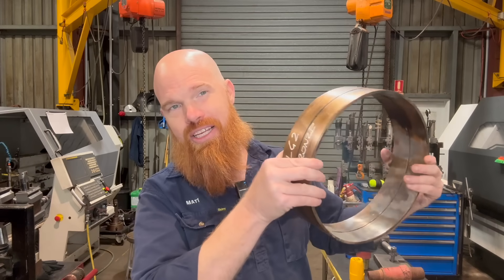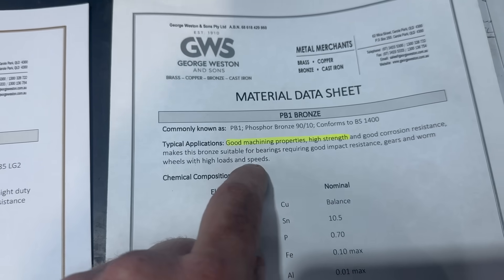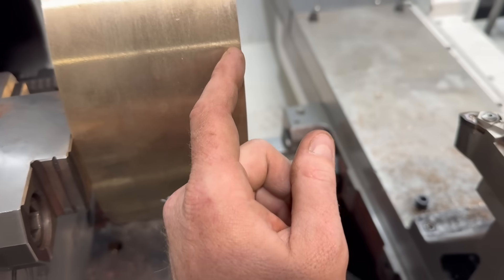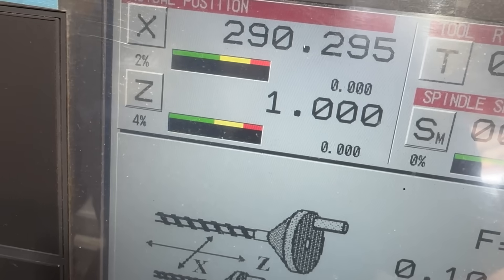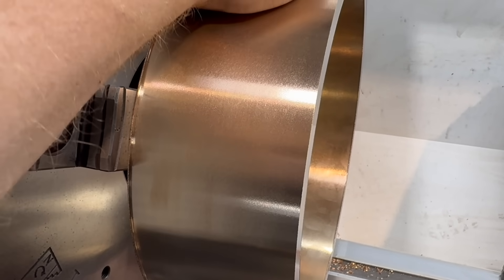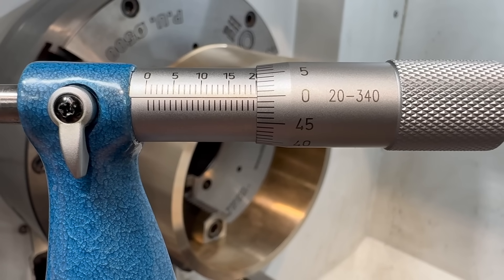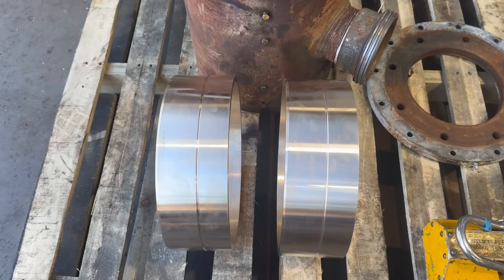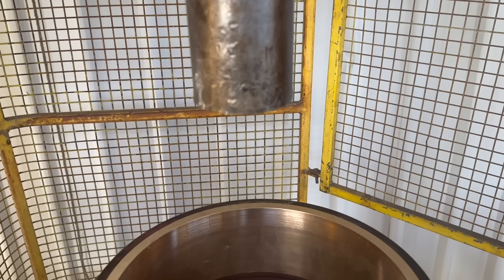Machining and Installing GIGANTIC Bronze Bushes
Today we are machining and installing a MASSIVE set of custom cast Phosphor Bronze (PB1) bearings as we continue rebuilding a gigantic water swivel off the 100 Ton Big Rig.  This video is a ton of fun, and ALL about bronze.

ABOUT HAL HEAVY DUTY

We're a real life machine shop for a 60 year old drilling company located in Central Queensland, Australia.  Our job is to keep rigs running in the field - fixing all the stuff drillers break and creating all the custom gear they need to get the job done.

We run two CNC's, manual repair lathes, a few mills and a big green Megabore Lathe we call "THE HULK"... and are constantly having to make weird and wonderful tools for odd (usually oversize) jobs.